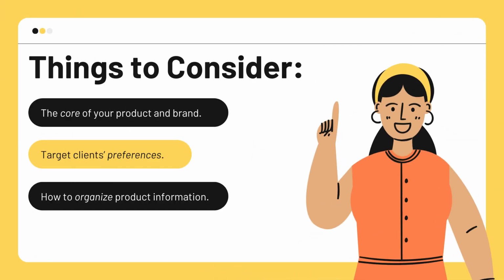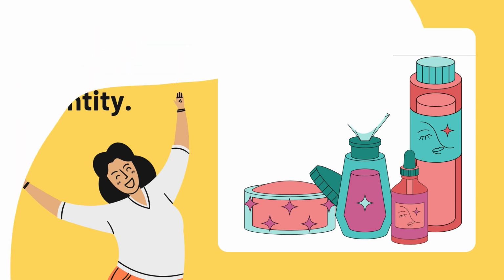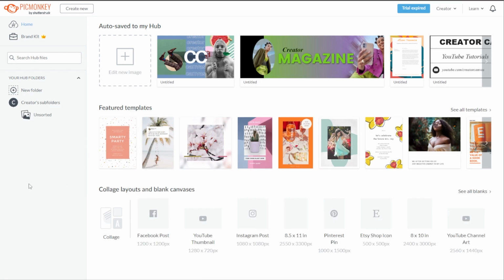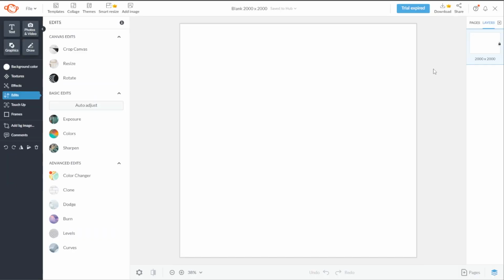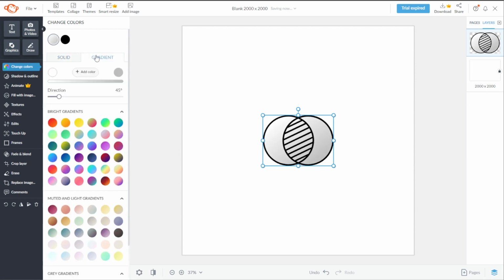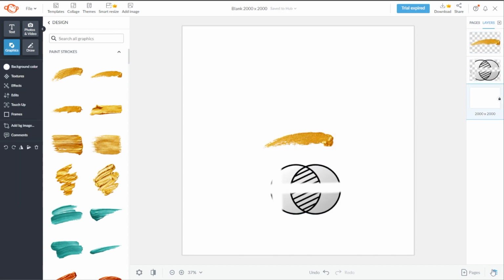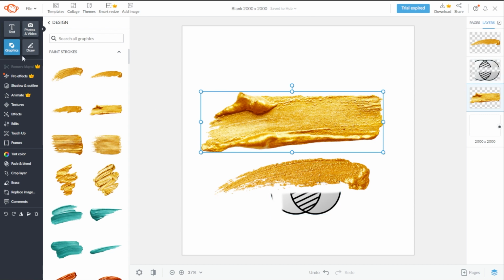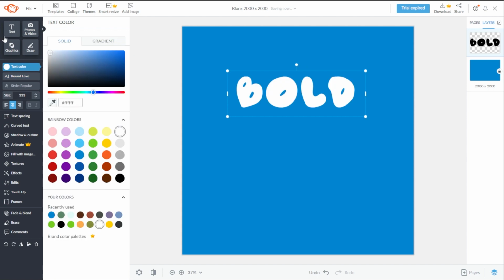How to Design Product Packaging Using PicMonkey (Tutorial)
Designing packaging for your product so that it fits your brand's identity doesn't have to be hard! With PicMonkey's free tools, you can create a design in minutes that will fit your business or brand.